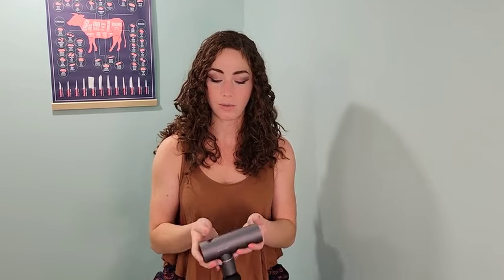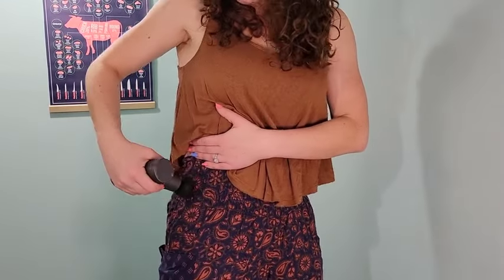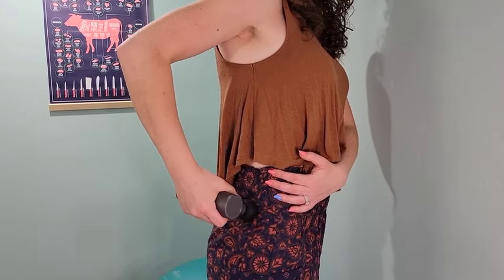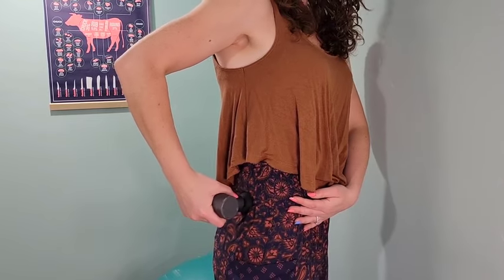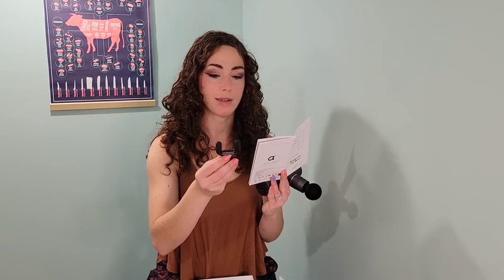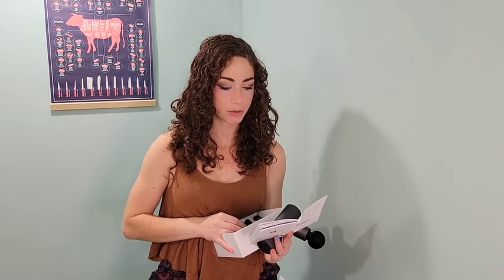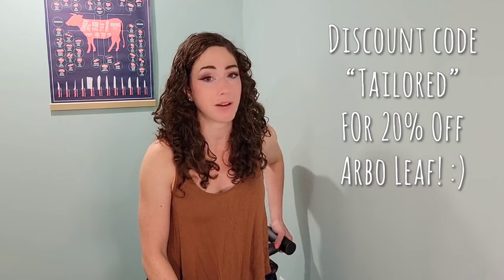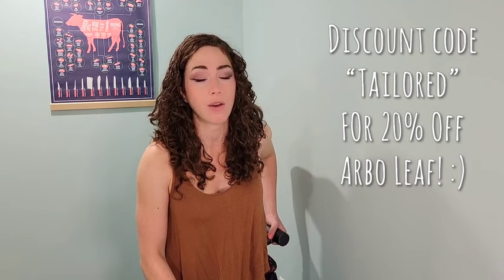ArboLeaf Massage Gun (Small but Mighty!)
Favs from Amazon

About Me:

 My name is Rebekah Farmer. I am an overcomer of over 10 autoimmune diseases, chronic Lyme disease, and a chronic CDiff infection that almost took my life.

 I am a full time health and life coach. My goal is to efficiently help as many people as possible and to spread the message of HOPE.

God is Healer, meat is medicine!